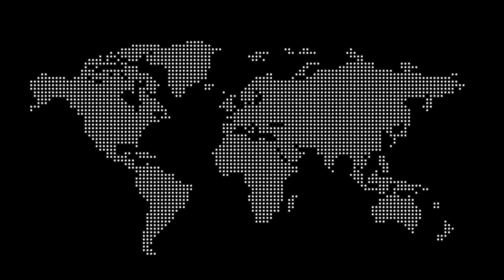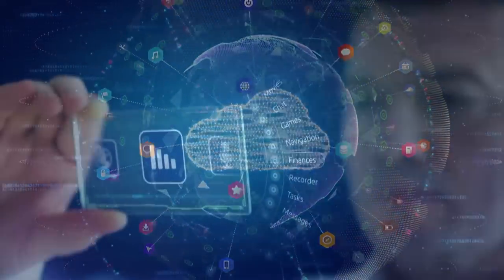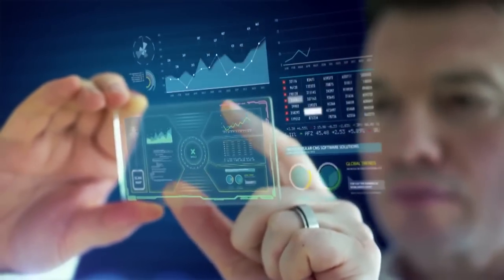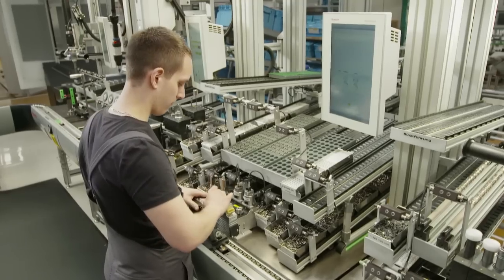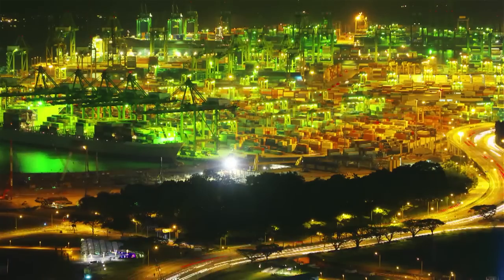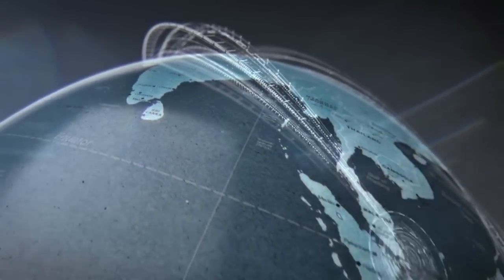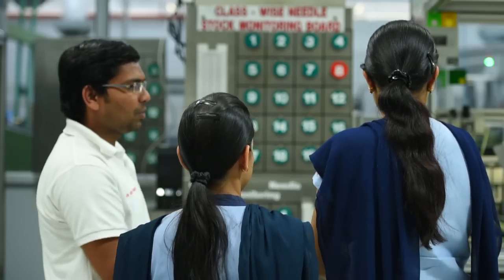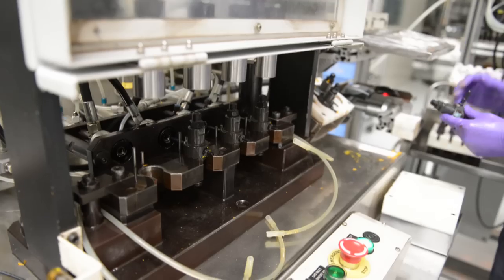Industry 4.0 Set to Accelerate ‘Make in India’ - Bosch India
Are Indian manufacturers preparing for the next Industrial Revolution?
Dr. Werner Struth, Member, Board of Management, Robert Bosch GmbH, looks at India as a promising manufacturing hub in the region.